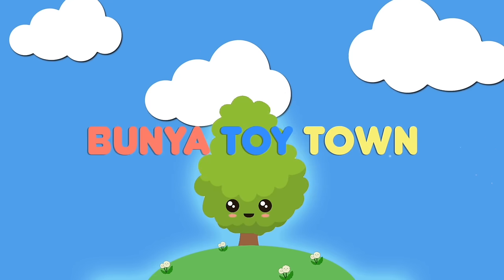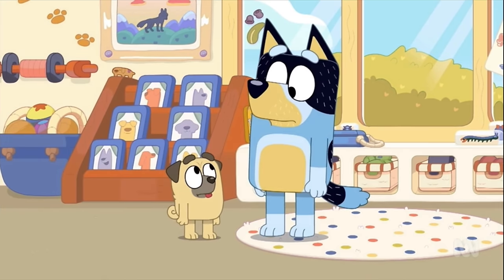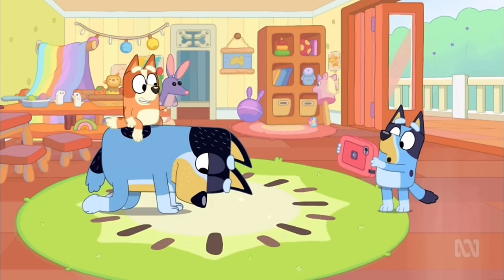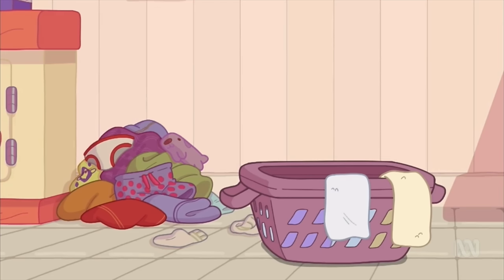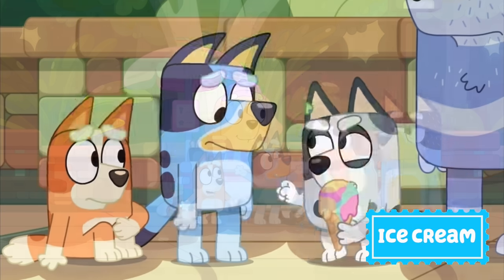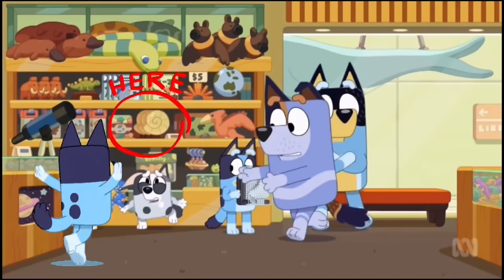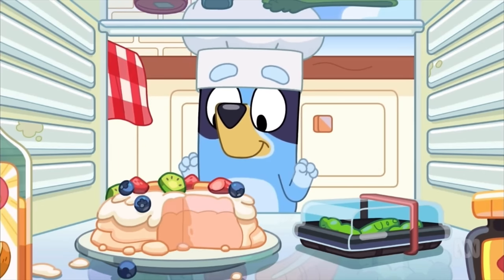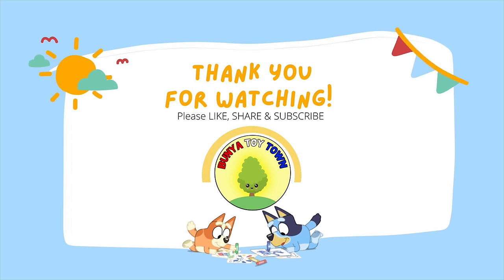🐶 BLUEY - Spot the Long Dog Challenge‼️ | Disney Jr | ABC Kids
💙 BLUEY - Spot the Long Dog Challenge‼️🐶
Can you spot the Long Dogs hidden in these Bluey episodes?